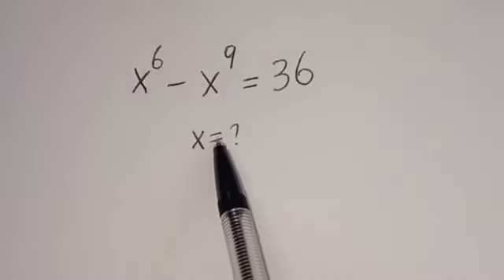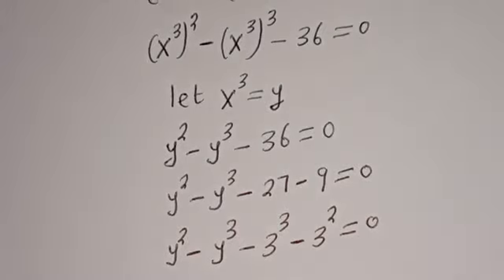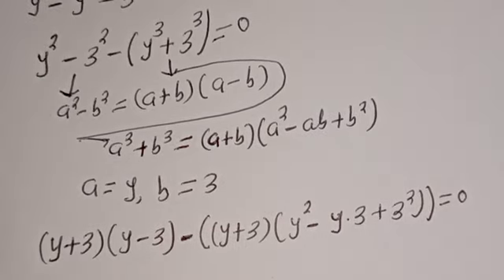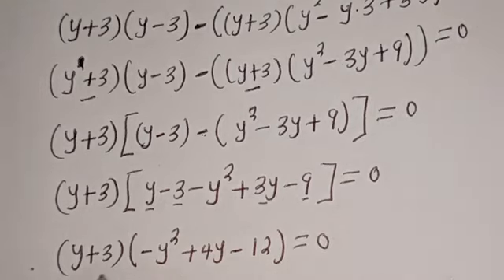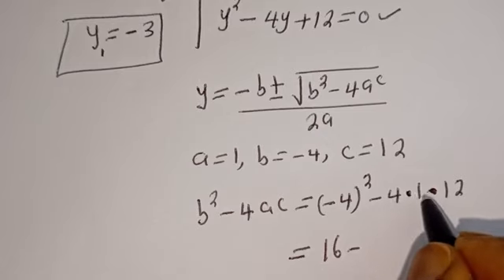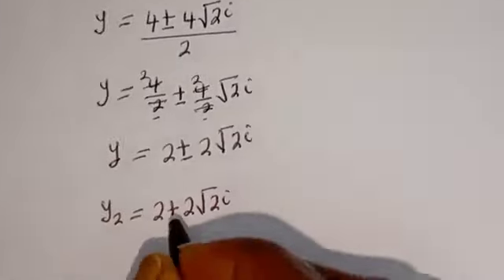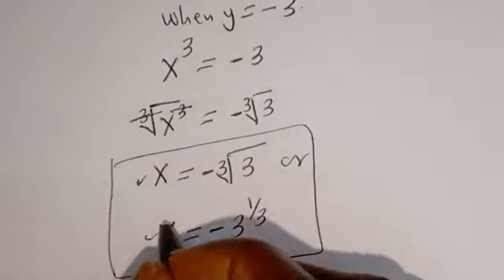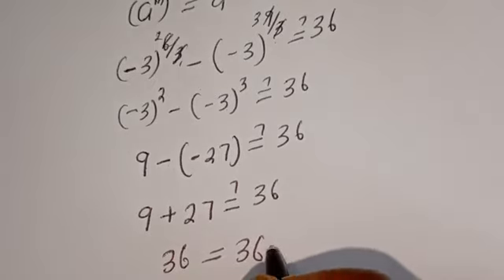Germany | Can You Solve This? | Math Olympiad